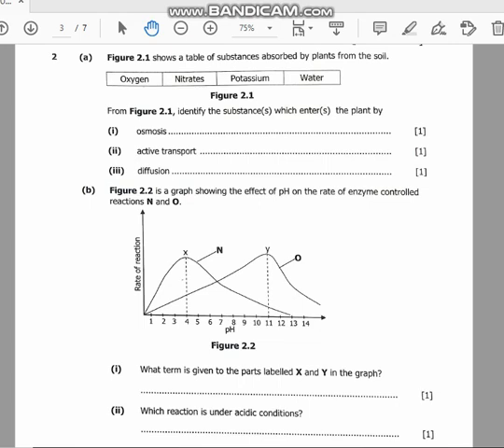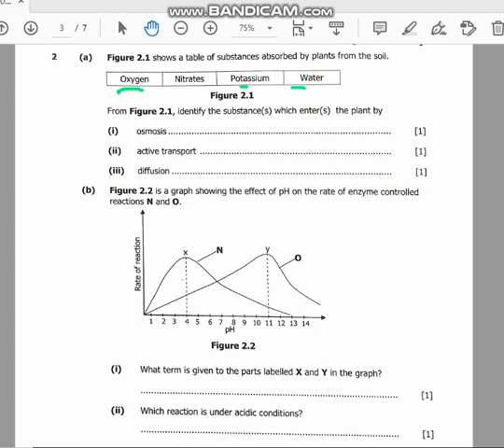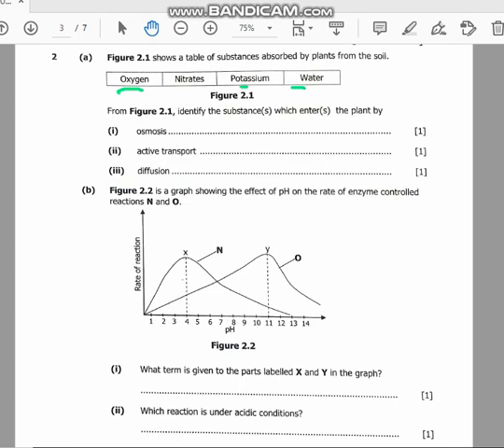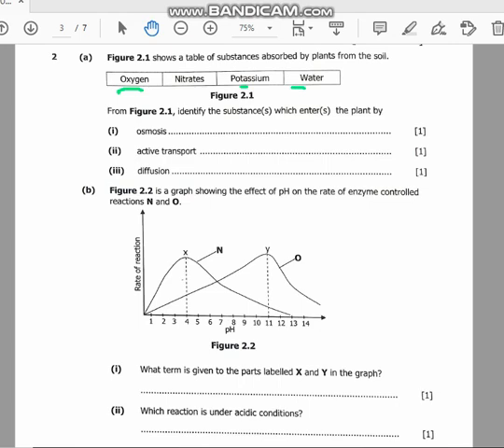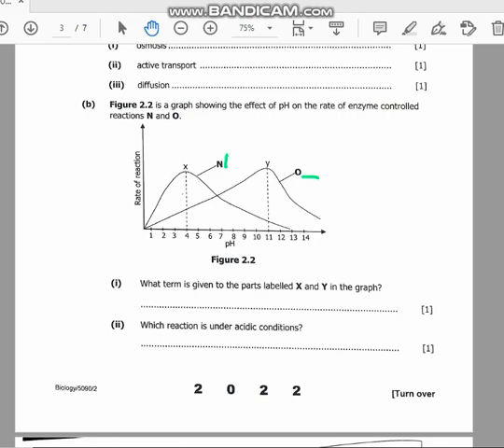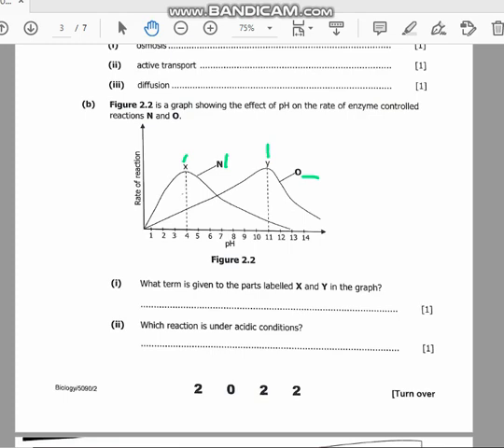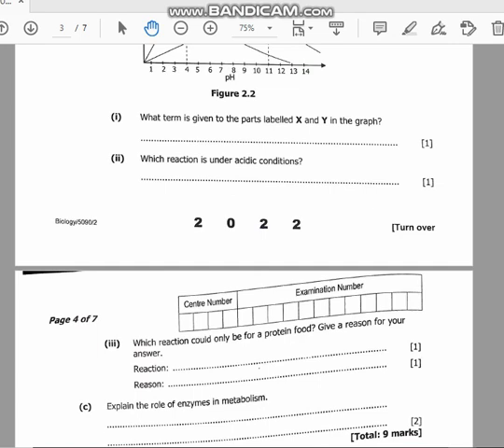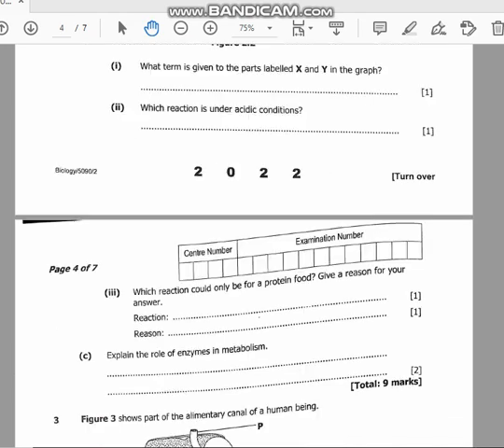eczbiology biology paper 2 2022 question 2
Oxygen enters the plant through diffusion. Nitrate and potassium enter the plant through active transport. Water enters the plant through osmosis.
Enzymes are proteins that catalyze chemical reactions in the body. They play a critical role in metabolism by speeding up chemical reactions that would otherwise occur too slowly to sustain life. Enzymes are involved in many metabolic pathways, including the breakdown of carbohydrates and fats for energy, the synthesis of proteins and nucleic acids, and the breakdown of toxins and other harmful substances.